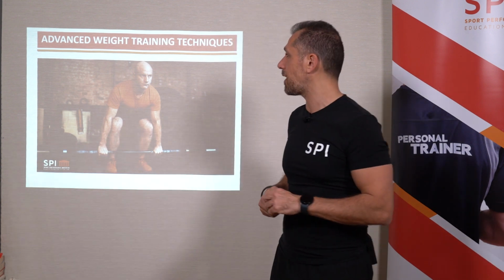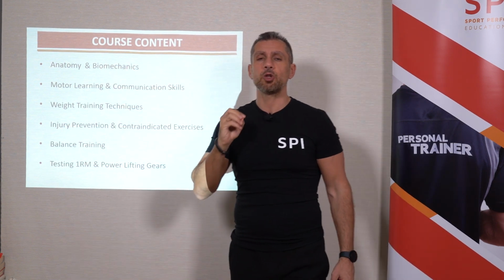Advanced Weight Training Techniques part of PT certification EN